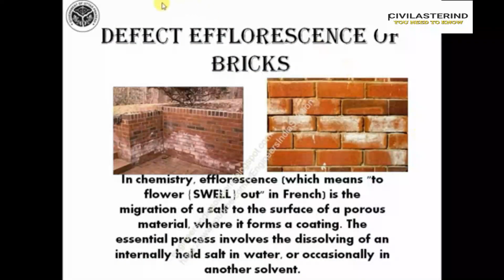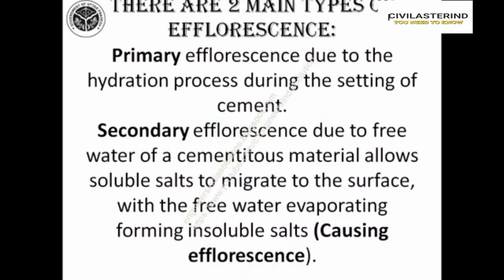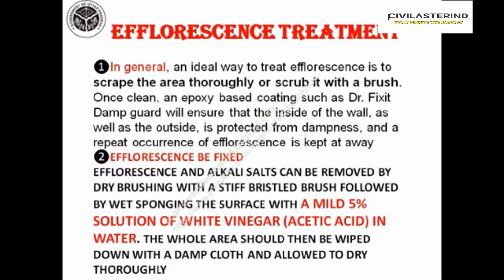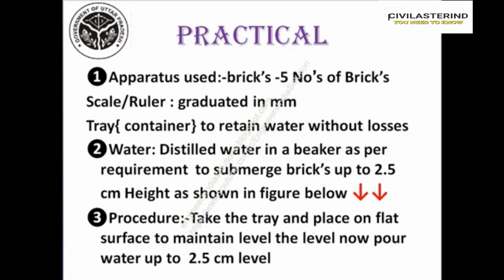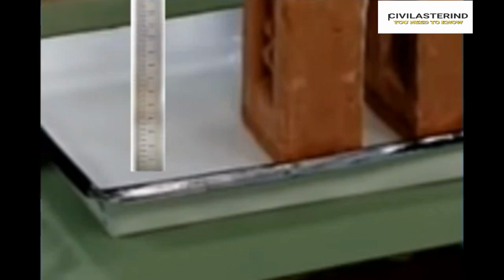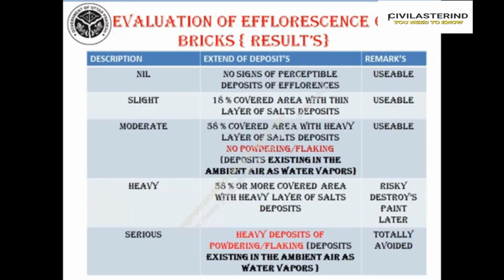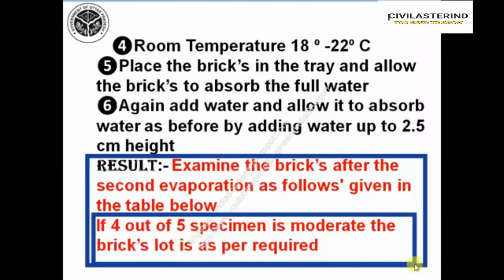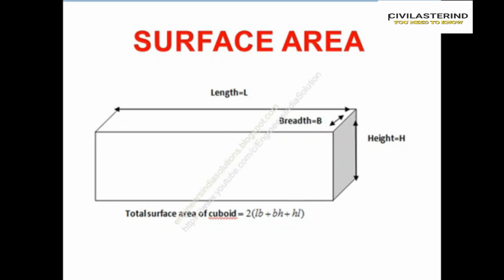EFFLORENCE'S OF BRICK'S & REMEDY TO RESOLVE EFFLORENCES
Efflorescence is the white, powdery or crystalline deposit that appears on the surface of bricks, caused by water-soluble salts within the brick or mortar that are carried to the surface by moisture and left behind as the water evaporates. It is an aesthetic issue rather than a structural one, and it can be prevented by keeping the brickwork dry and minimizing moisture exposure.ACESS FOR VIDEO'S
PPT: WITH HINDI VERSION & SOLUTION ACESS AVAILABE WITH LINK Defect's & efflorescence of bricks }
       Link’s in Hindi
3--SHAPE'S AND SIZE'S {FIELD & SITE TEST},ईट के आकार इत्यादि का फील्ड, साइट { A } TESTING OF BRICK'S
5-SHAPES AND SIZE'S OF A BRICK, TYPES OF BRICK'S AND MANUFACTURING OF BRICK'S IN SHORT IN EASY HINDI
& MUCH MUCH MORE FROM TIME TO TIME